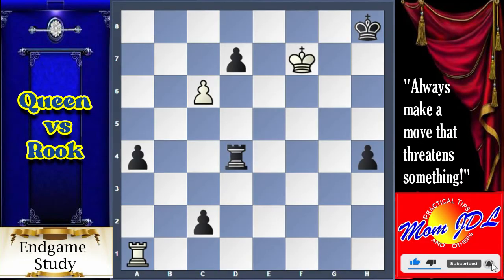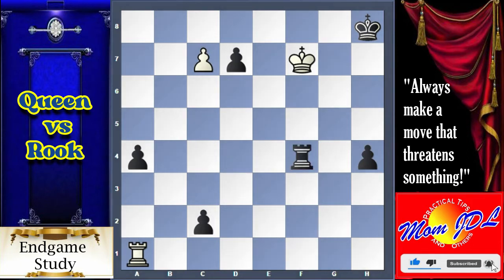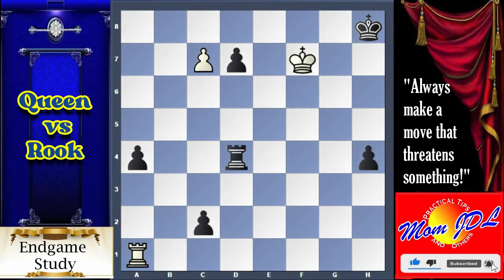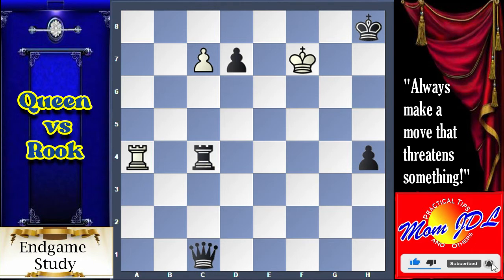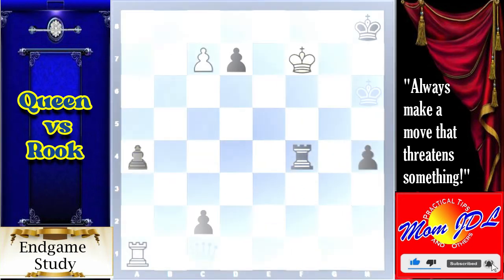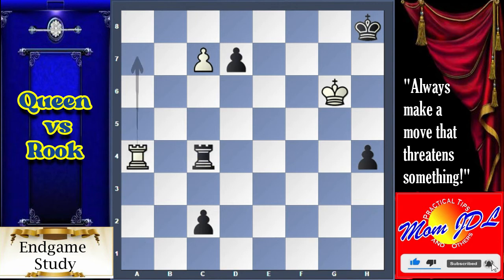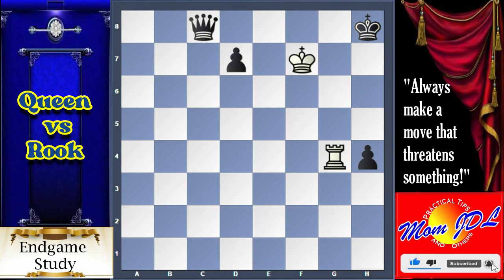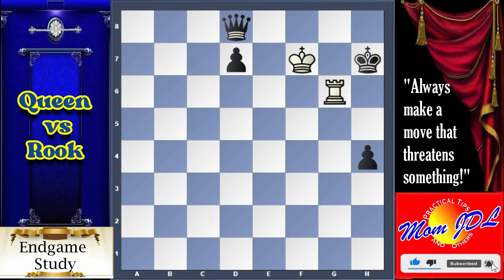Queen and Rook Endgame-Innocent Position yet Deadly! (Endgame study for Beginner)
"In order to improve your game, you must study the endgame before everything else."   Jose Raul Capablanca